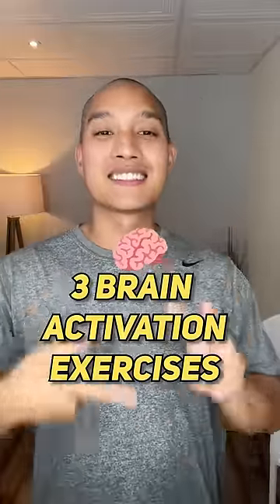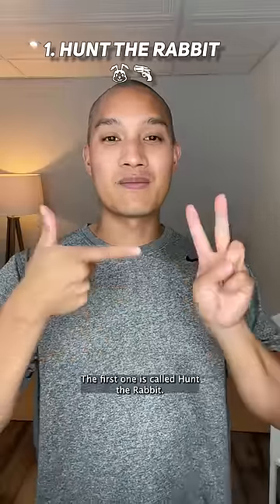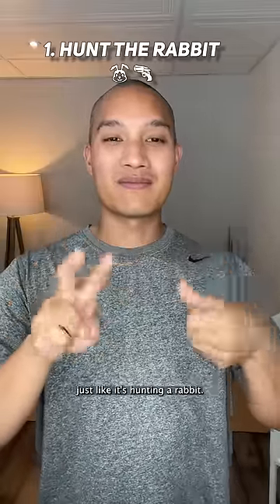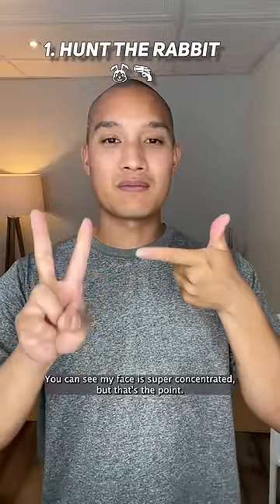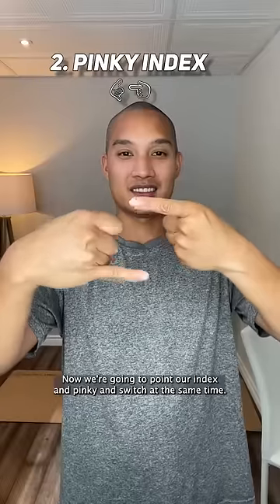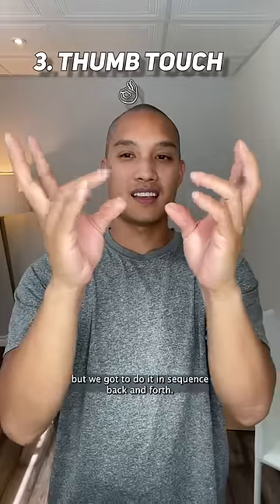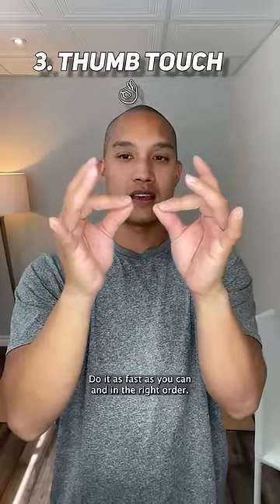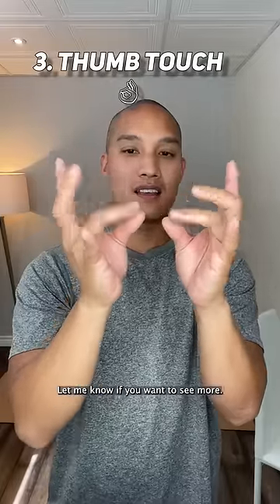3 Brain Activation Exercises for Beginners